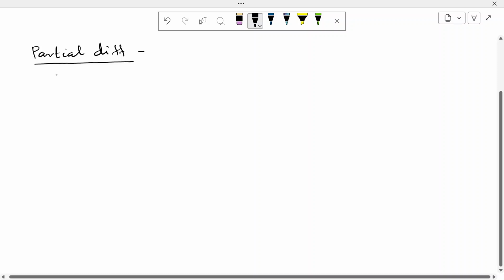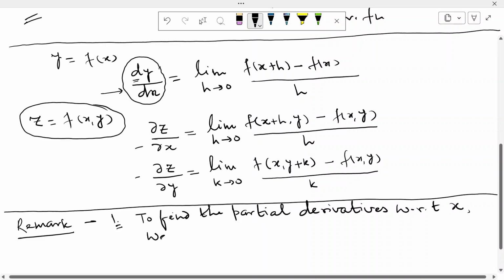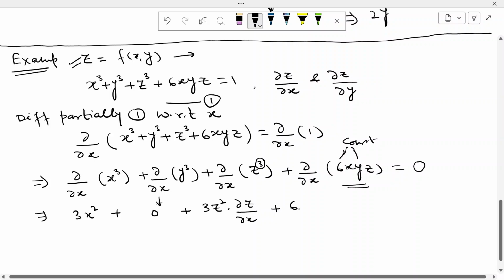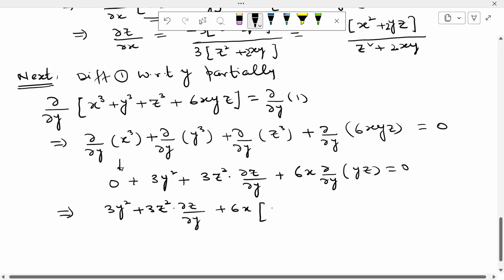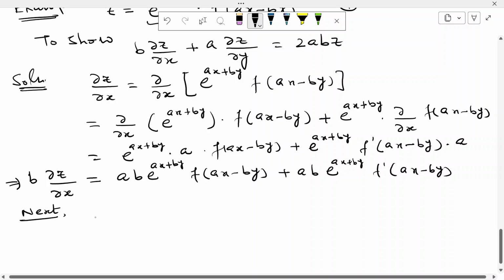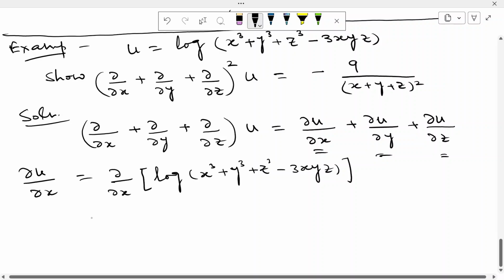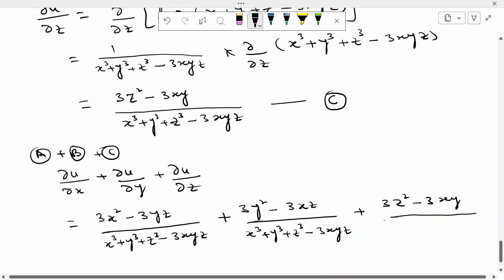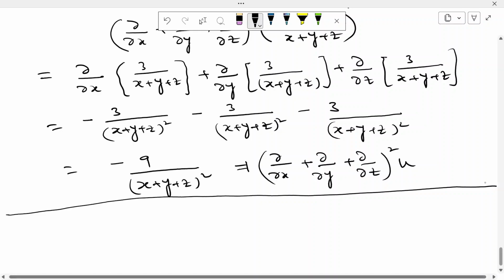Partial differentiation for engineers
This video introduces the basic concept of partial differentiation. Partial differentiation is an integral part of engineering mathematics. Therefore, this video is beneficial for engineering first year students.